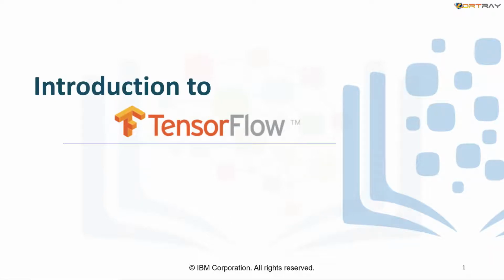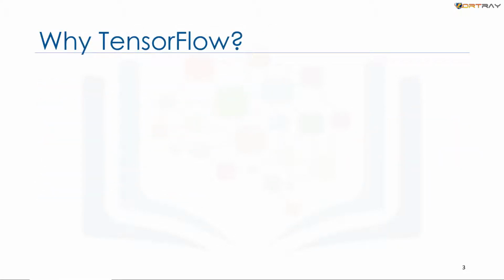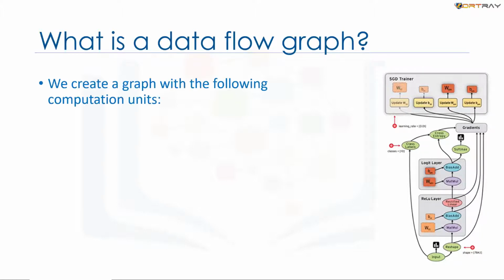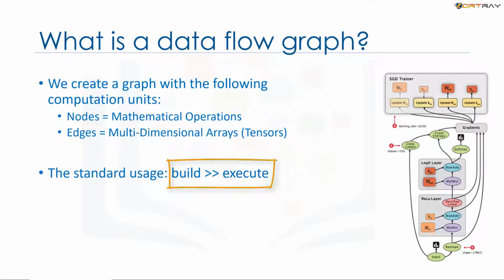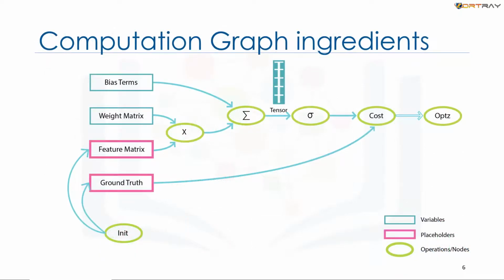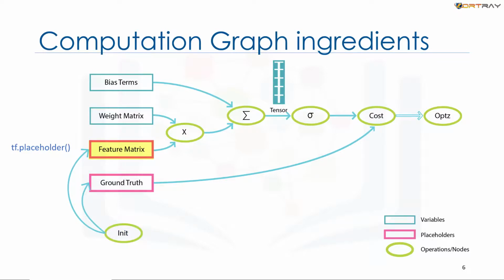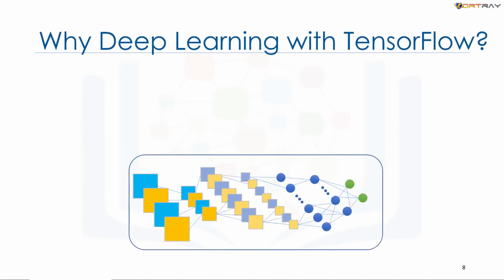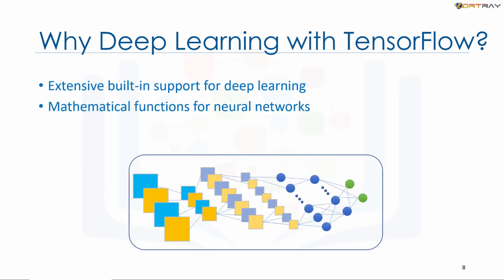Introduction to TensorFlow: What is Tensor Flow and Why is it essential for AI and Deep Learning?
Introduction to TensorFlow: What is TensorFlow, and why is it essential for AI and Deep Learning?
In this video, we break down the structure, capabilities, and advantages of TensorFlow—Google’s powerful open-source library that’s revolutionizing Machine Learning (ML) and Deep Learning.

📌 What You’ll Learn in This Video:
✅ How TensorFlow uses data flow graphs for parallel processing
✅ Tensors & Operations
✅ TensorFlow’s architecture

TensorFlow supports multi-GPU training, making it one of the most efficient frameworks for AI and Deep Learning models. Whether you're a beginner or an AI professional, understanding TensorFlow is key to building scalable AI applications!

📌 Video Chapters:
0:00 - Introduction: What is TensorFlow?
2:29 - What are Tensors?
3:36 - Tensors & Operations
5:44 - Architecture of TensorFlow
6:19 - Why TensorFlow is well suited for Deep Learning

 Want to master TensorFlow & AI? Start learning today & build your first deep-learning model!